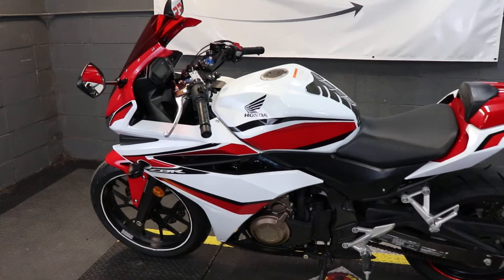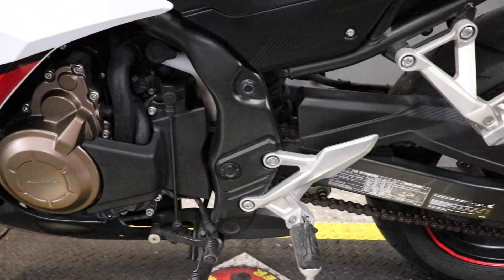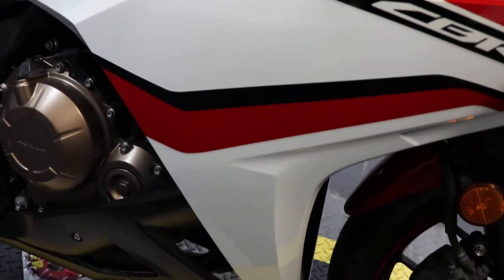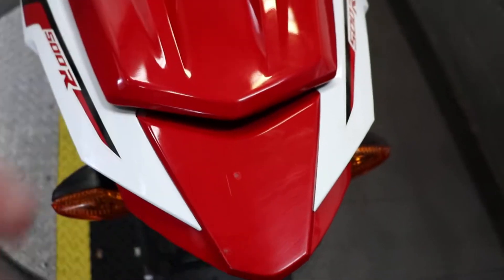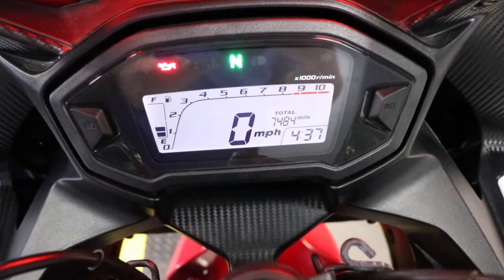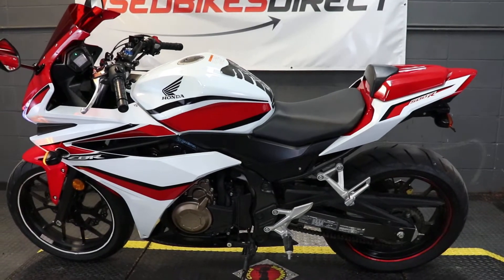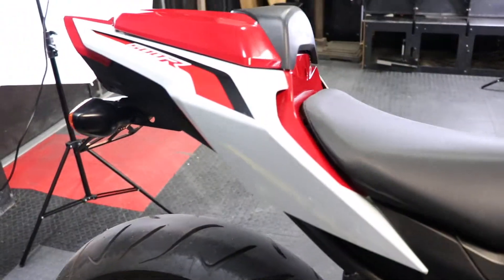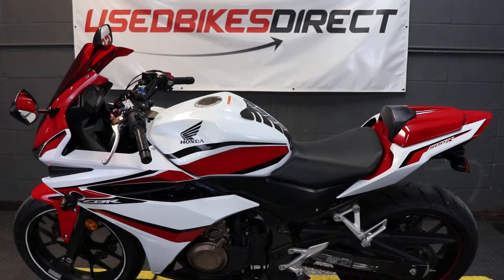2018 Honda CBR500R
2018 Honda CBR500R.  Stock # 500573